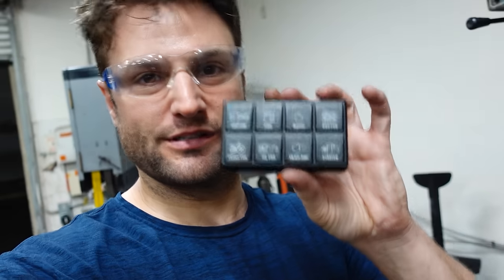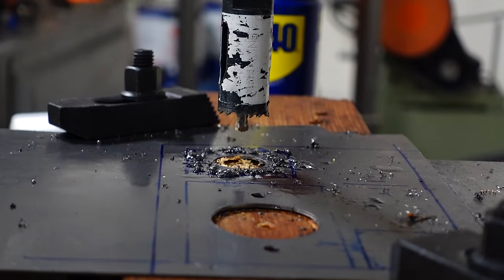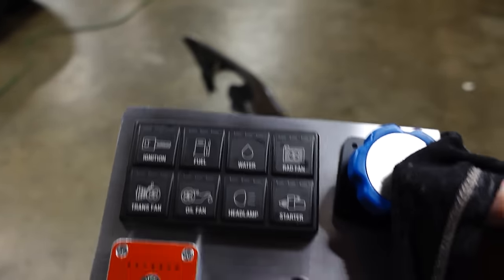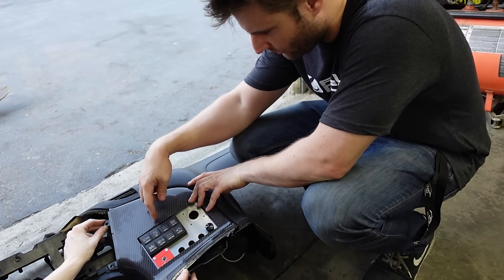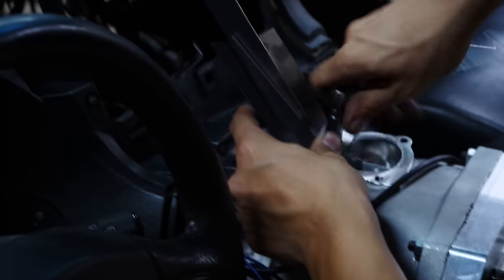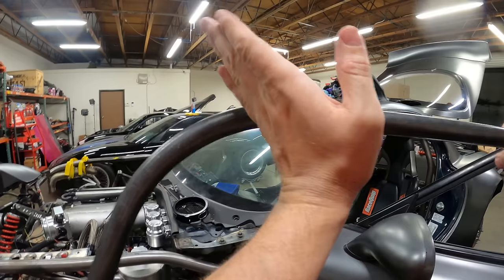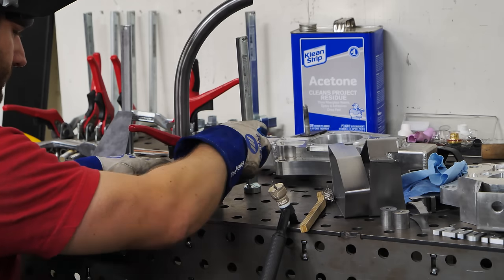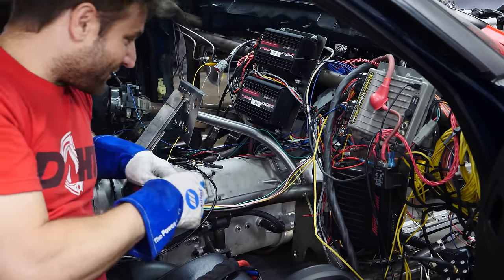Making a Control Center in the AWD 4 Rotor RX-7